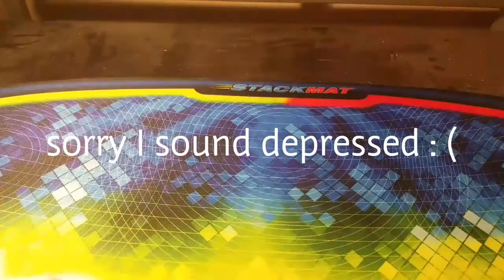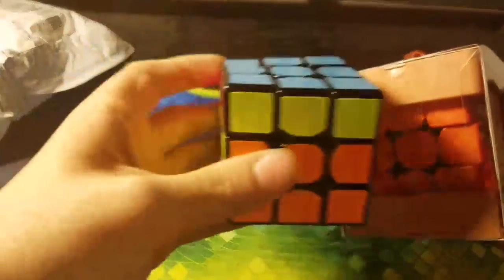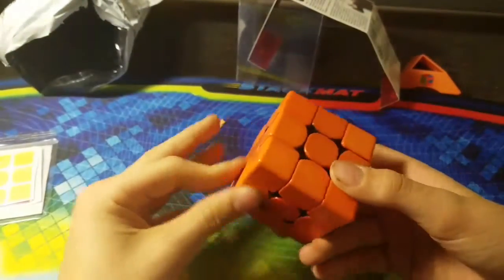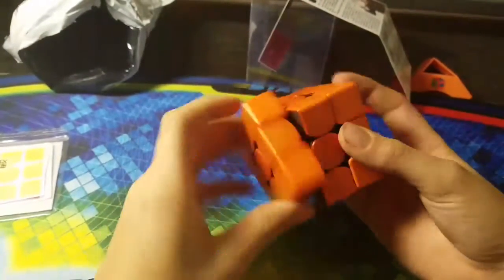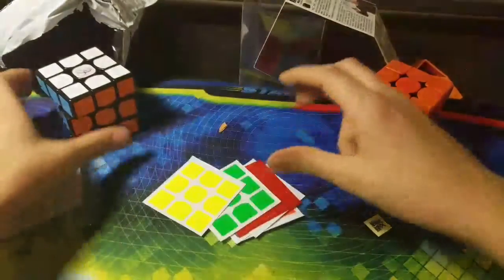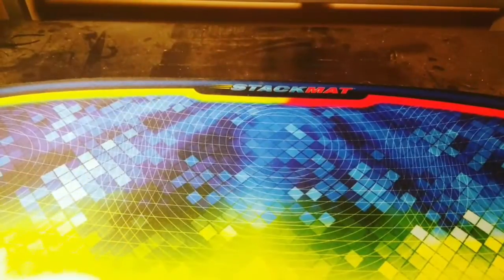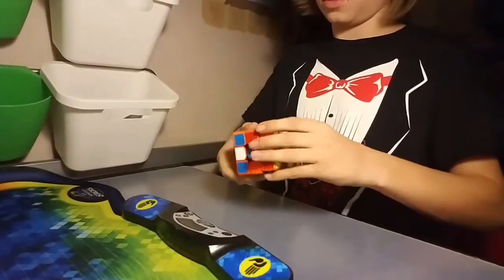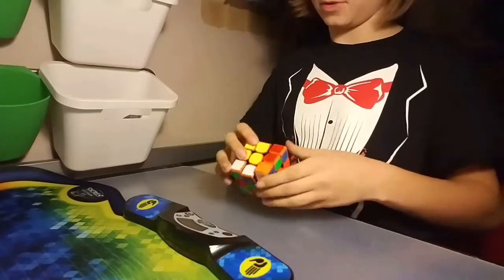Most exiting unboxing ever | TheCubicle.us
I'm this video I unboxing the jack o lantern GTS no link provided because it was only limited edition.

Descriptions aren't my thing